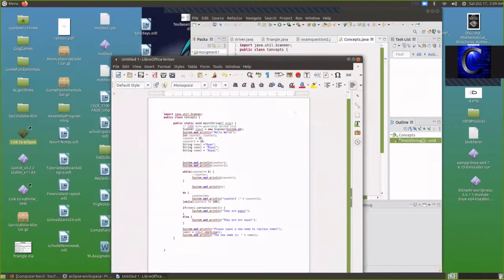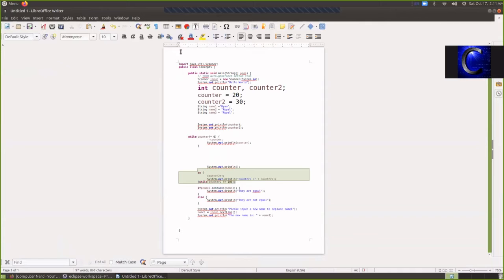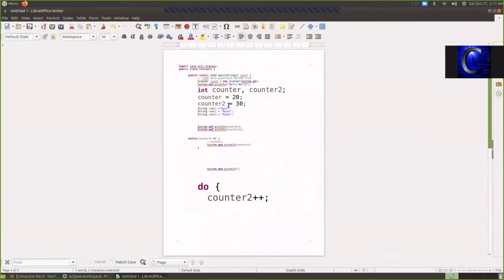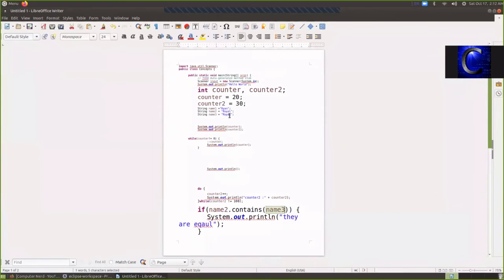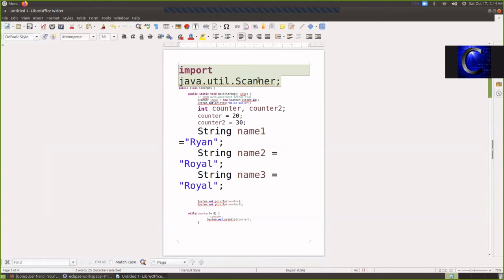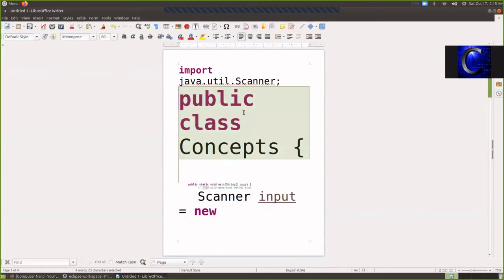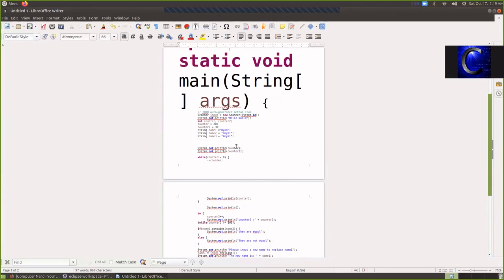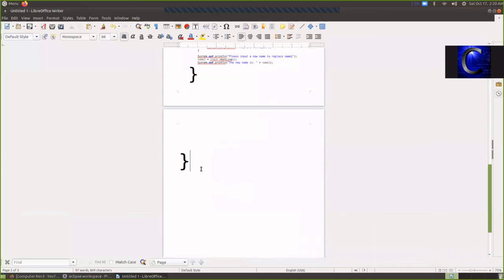Code Explanation.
I explain the code that I have written in my first video. I explain the two loops I used to make the video minus the for loop